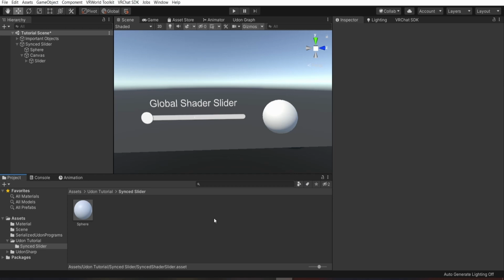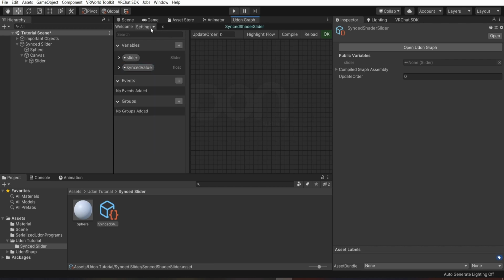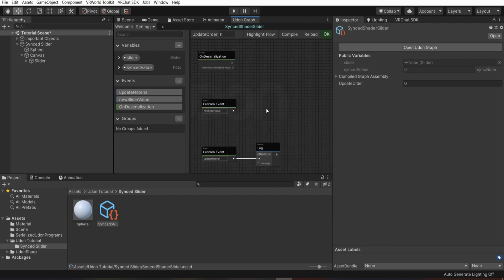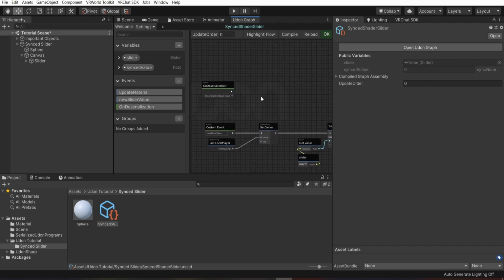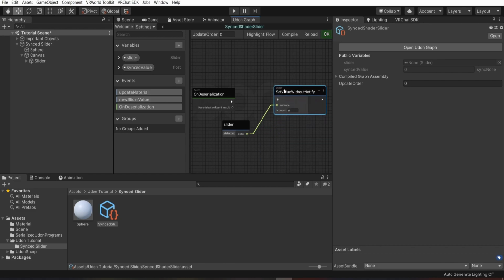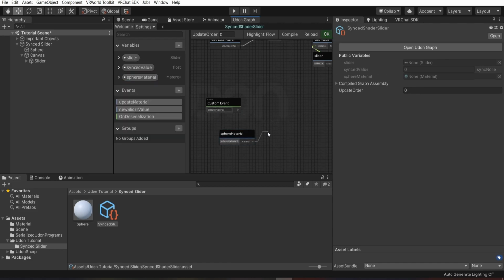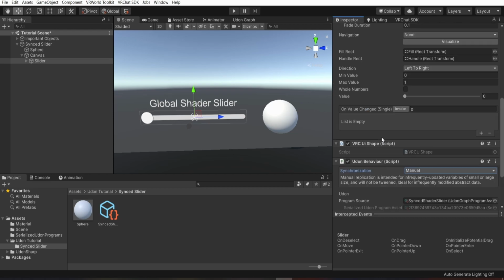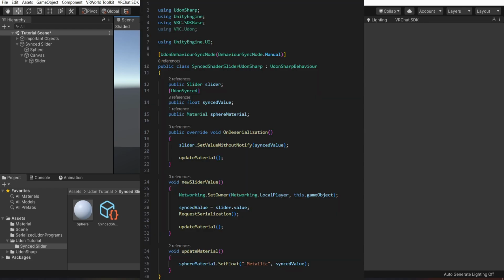How to Sync a Slider with VRChat Udon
In this tutorial I'm going through how to sync a world slider all clients can change for VRChat using Udon.

My first proper tutorial video on a subject. Tell me how I did!

Sub for more random videos every random interval